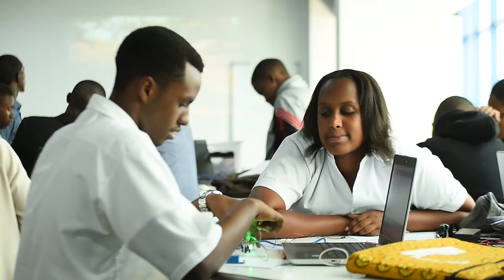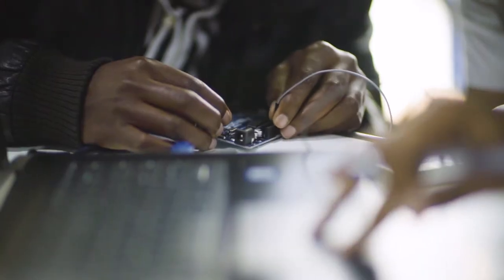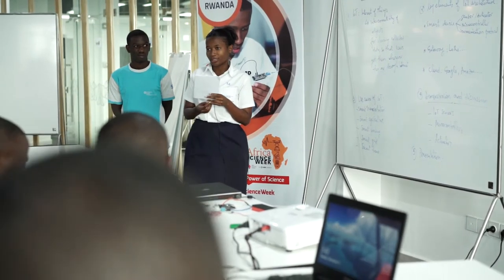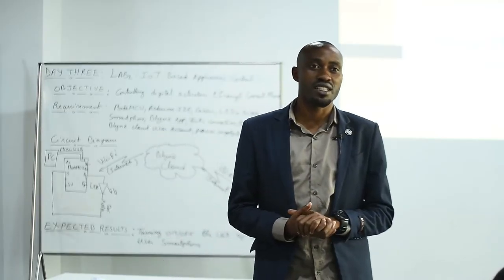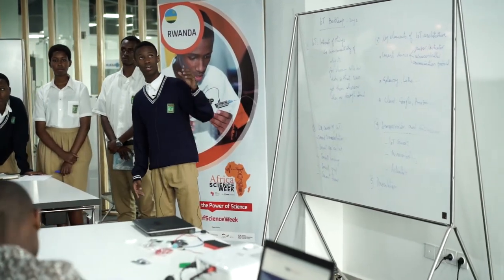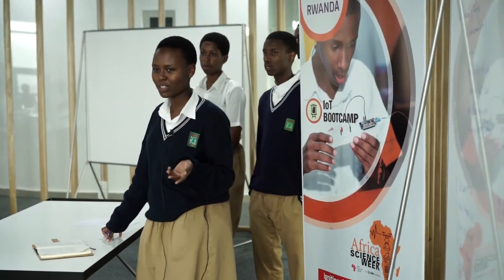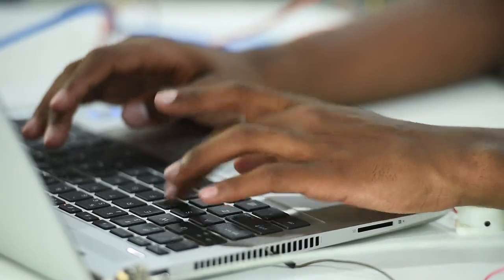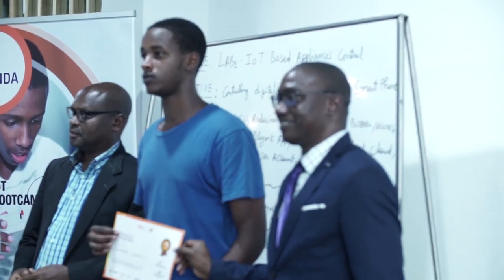NEFScienceWeek 2019 Rwanda: IOT Bootcamp